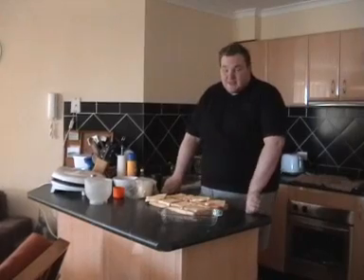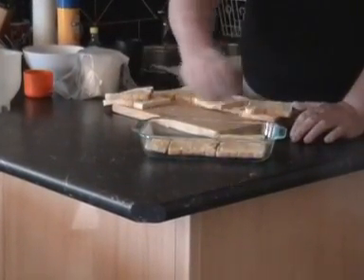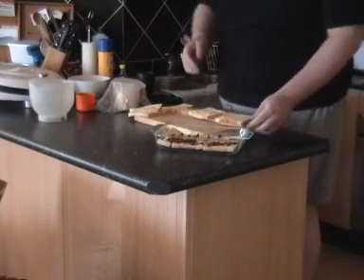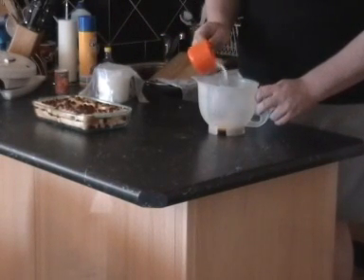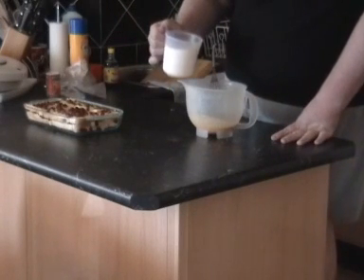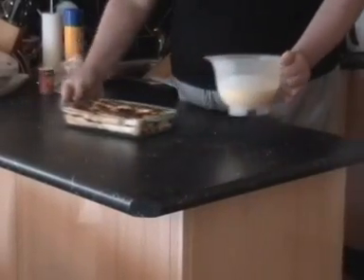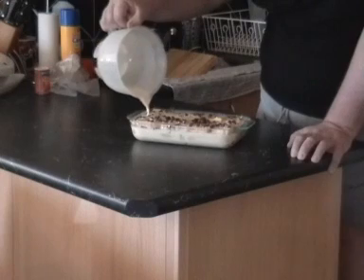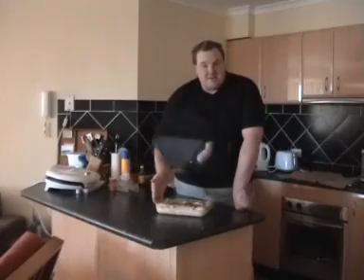Bread and Butter Pudding | One Pot Chef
YUMMO!! My favourite dessert! So easy to put together and DIRT CHEAP (less than 50 cents a serve)

INGREDIENTS IN THIS DISH:

Sliced White Bread
Butter or Margerine
Egg Yolks
Thickened Cream (Long life is best)
Sugar (Castor sugar if available)
Ground Cinnamon

Preperation Time: 5-10 minutes
Cooking Time: 25-35 minutes (depending on oven)